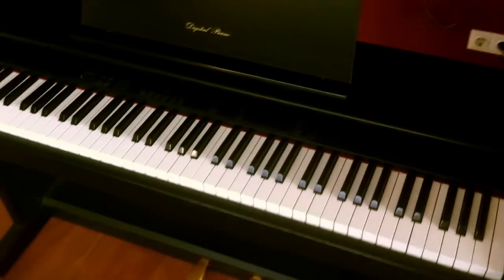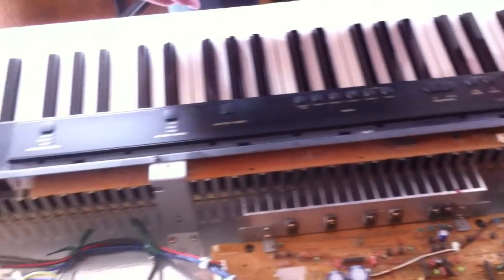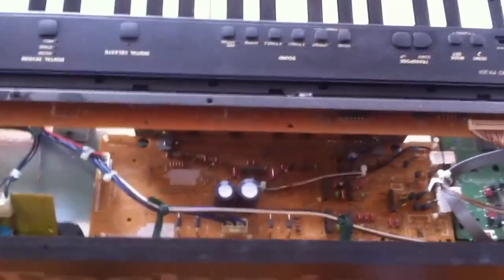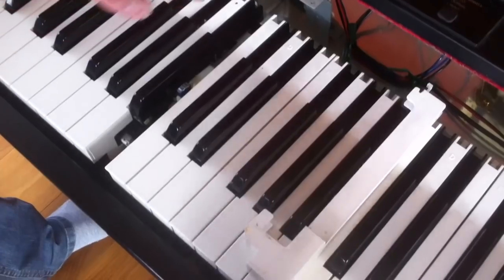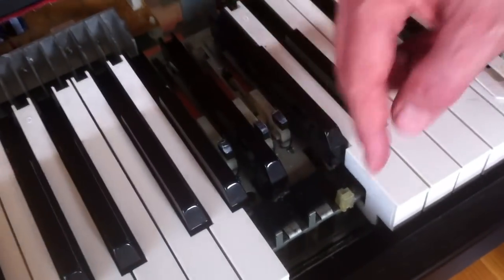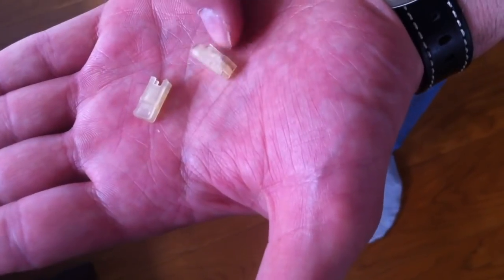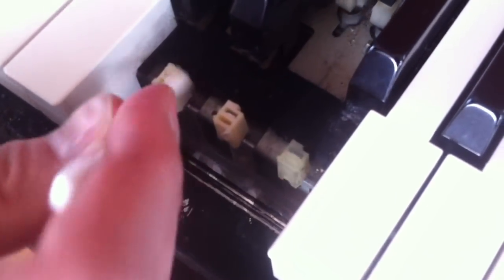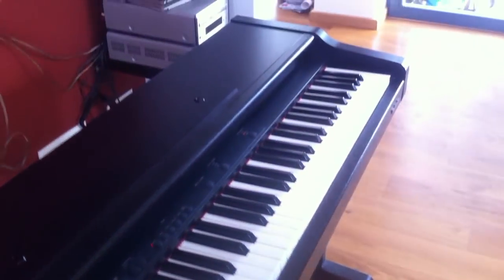Technics Digital Piano Keyboard Repair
How to fix loose or blocked keys on a Technics digital piano. This is for a PX201, but should work on many other Technics models as well.